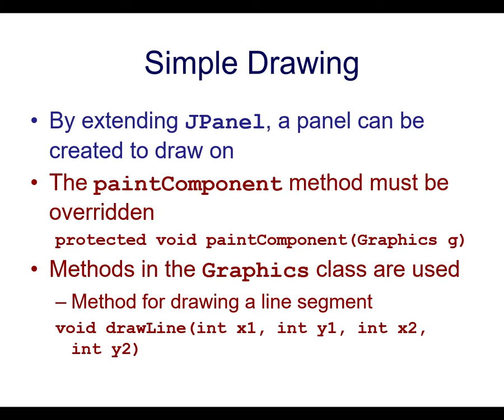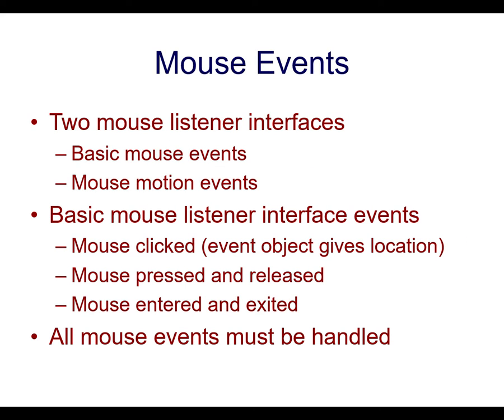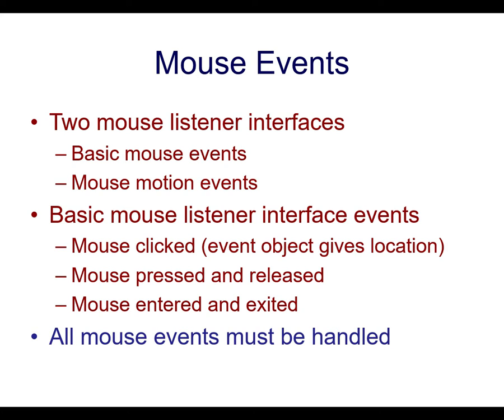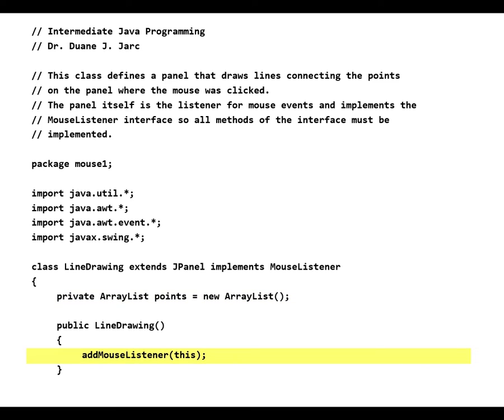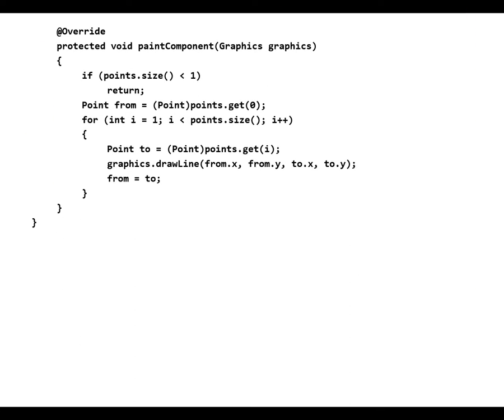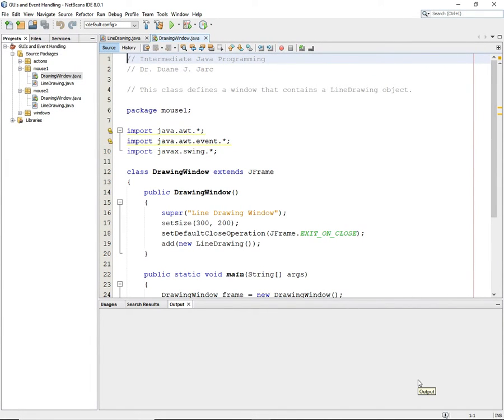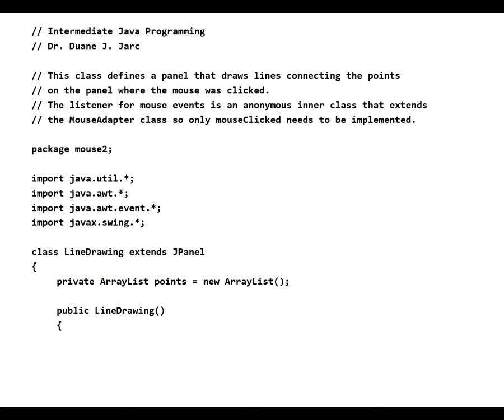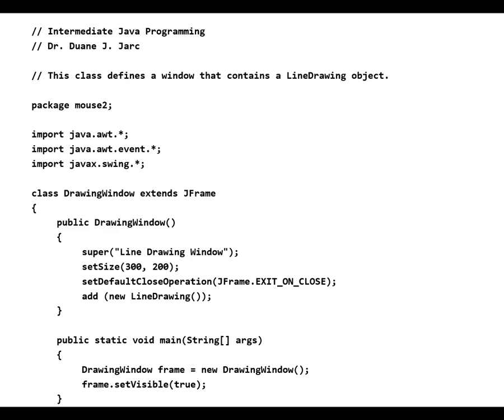Intermediate Java Programming - GUIs and Event Handling Part 4